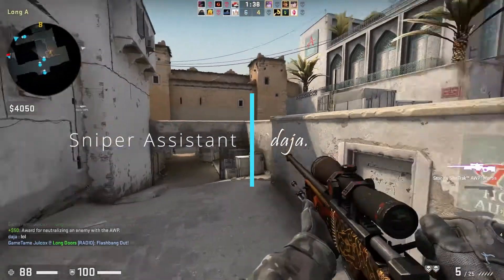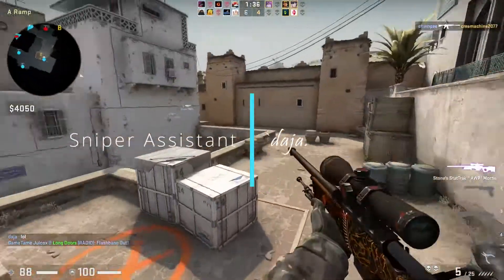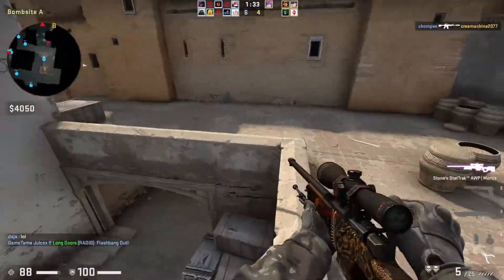sniperassistant.lua - No Scope, Quick Scope, Hard Scope Booster (Constellation4 - fantasy.cat2)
Reposting footage daja recorded of the CSGO sniper assistance script he made using FC2's Lua engine. This script makes noscoping, hardscoping and quickscoping better for the Humanizer.

constelia.ai (fantasy.cat)

Comments disabled because this isn't a support thread.